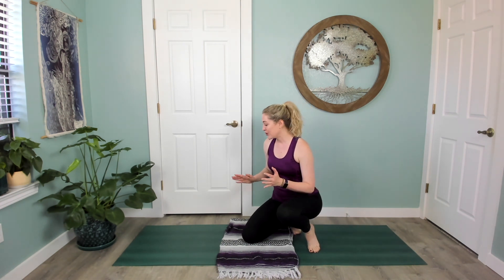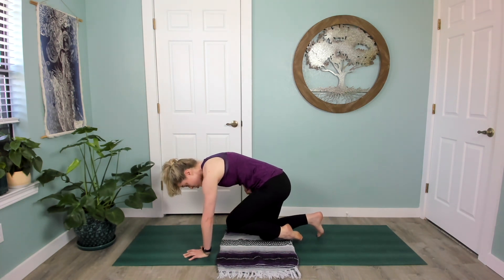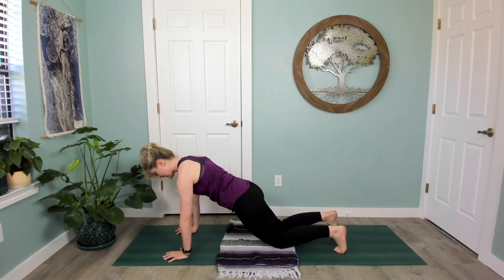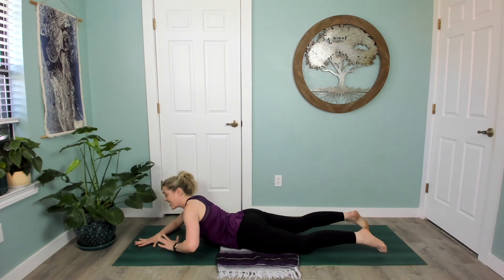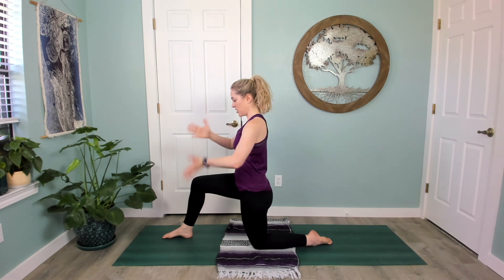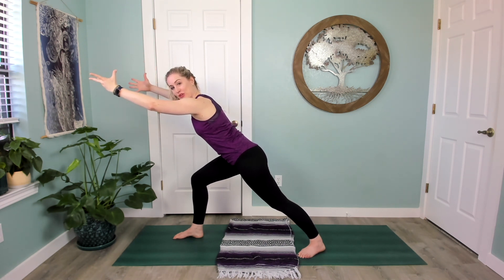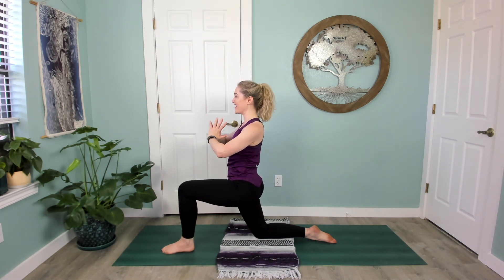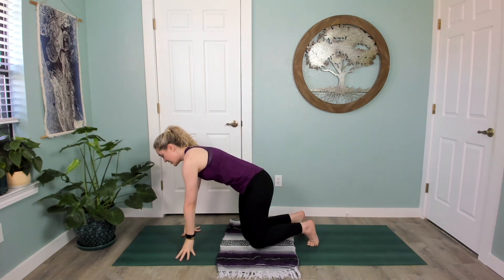DAY 3 Restore Your Core // 5-day yoga challenge for beginners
Welcome to Day 3 of the [beginner-friendly] Restore Your Core yoga challenge!

Did you know that having a strong core can improve mobility, reduce aches and pains, prevent falls, and build everyday confidence?

Your core muscles play a huge role in your overall health and well-being, from your breathing to your digestion to even your circulation! It’s time to give them some much-deserved attention.

You might find today's 10-minute video a little (or a lot!) more challenging. Today's focus is all about stabilizing the spine and building a strong center to move from.

ABOUT YOGA WITH MIKAH:
Mikah Horn is a certified therapeutic yoga teacher and founder of Lifelong Yoga which is an online yoga studio with on-demand yoga therapy, chair yoga, gentle yoga for healing, and beginner yoga classes. Mikah specializes in yoga therapy and adaptive yoga for people with chronic conditions and neurodegenerative disease (like Parkinson’s and Alzheimer’s). Mikah’s mission is to empower you with the tools of yoga and mindfulness to support your journey to healing.

Song: Above
Album: Elements
Licensed by Oneness Center Inc